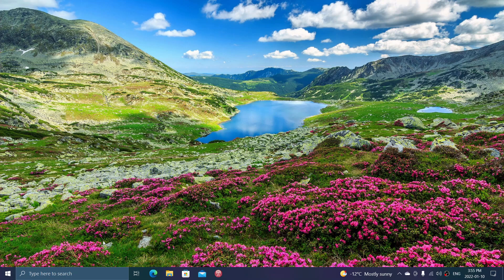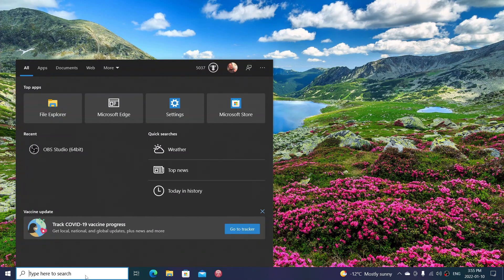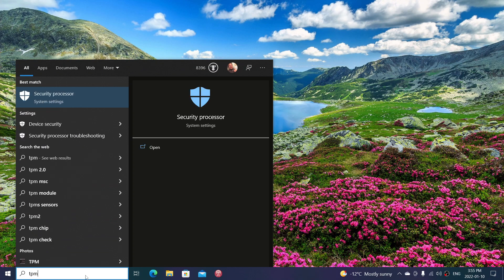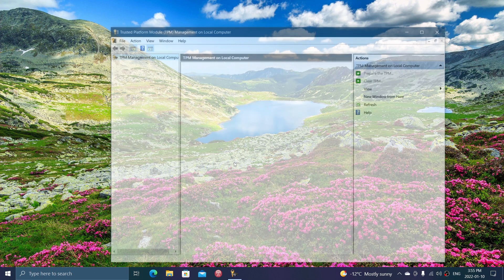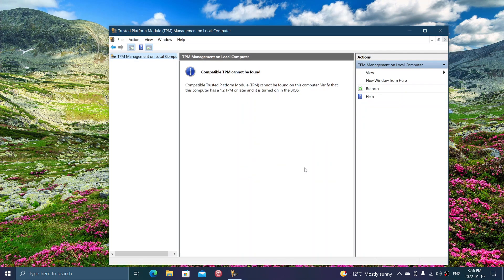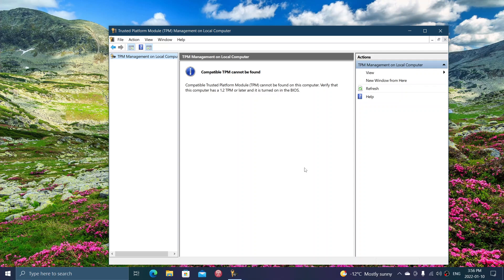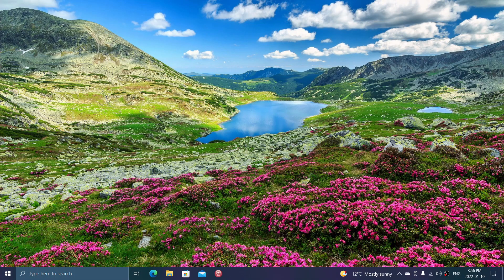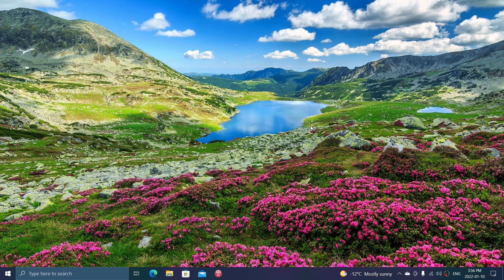Windows 10 Is it less secure than Windows 11 Questions and Answers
Quick answer, not really and even Windows 10 can use TPM security